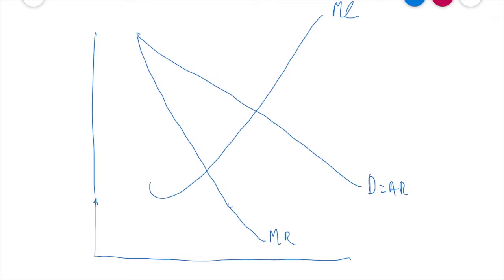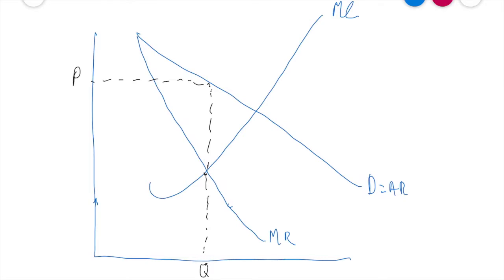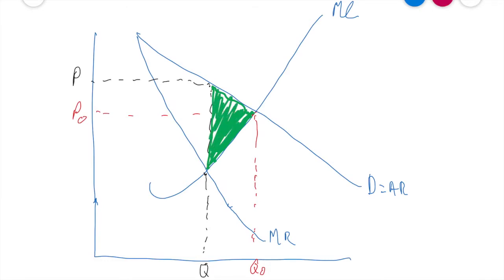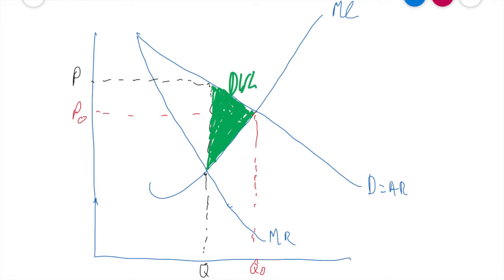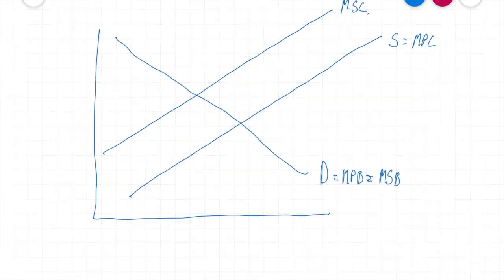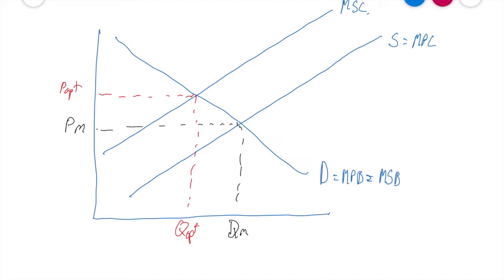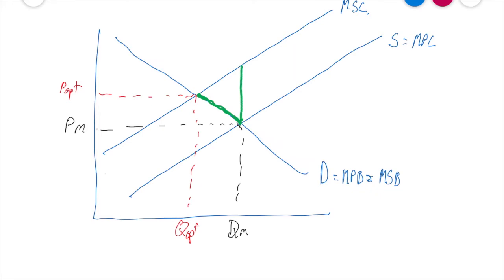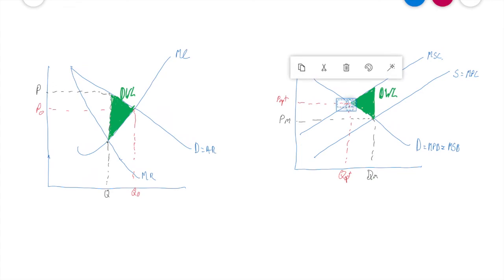Shape of Welfare Loss Explained for IB Economics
This video identifies the welfare loss or deadweight loss on a monopoly diagram and a diagram showing negative production externalities. The video explains how to find the welfare loss/deadweight loss in each diagram and how why the shapes on each diagram are different.

This video is designed for IB Economics students studying the Microeconomics concept of Market Failure, but it may also prove useful to students studying A-Level Economics and AP Economics students.